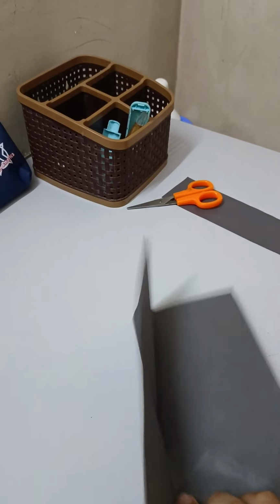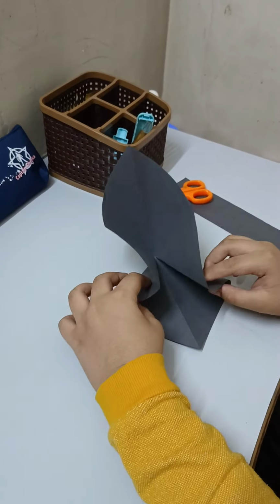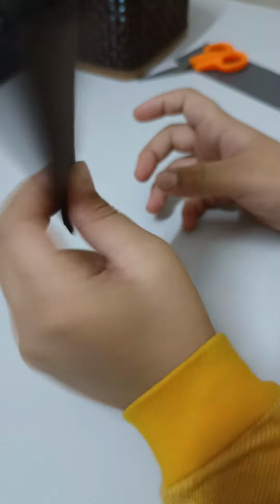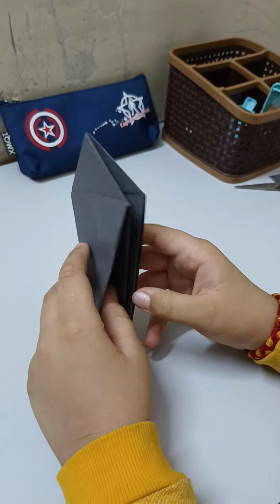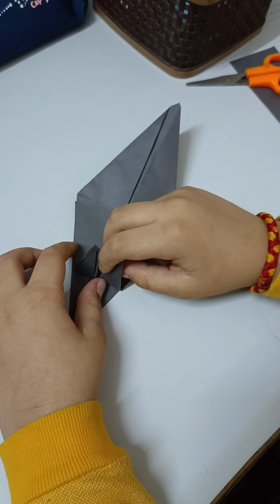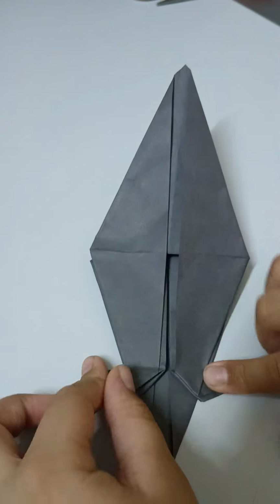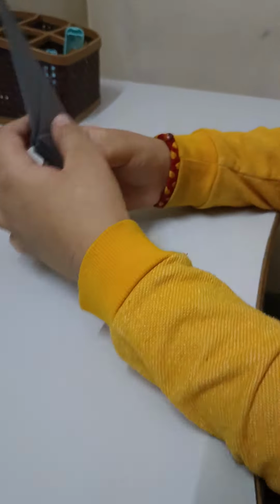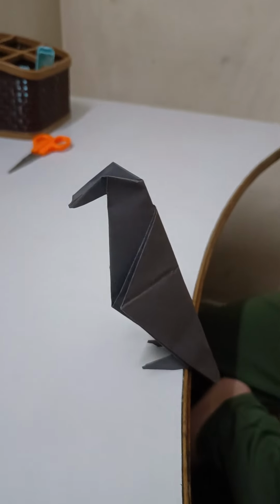How to make origami crow